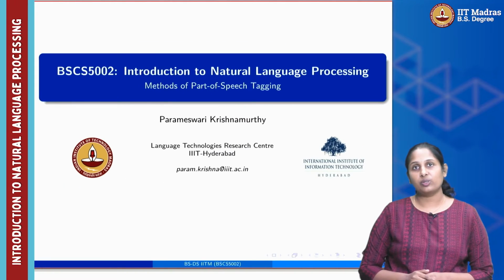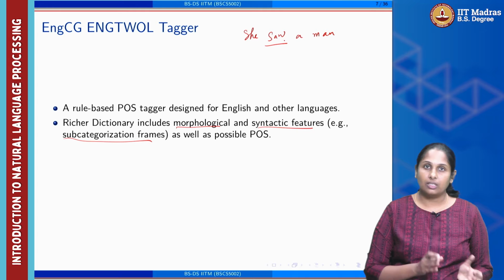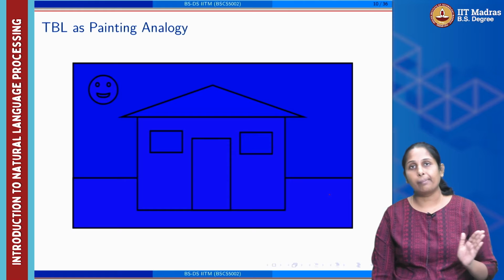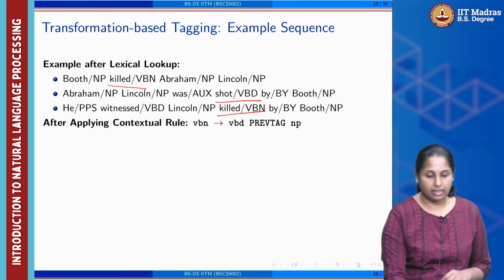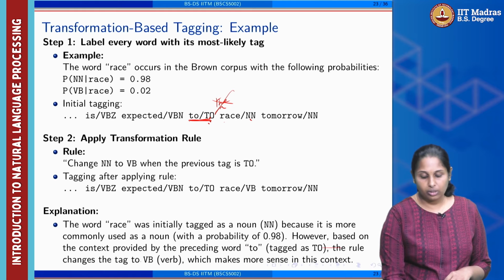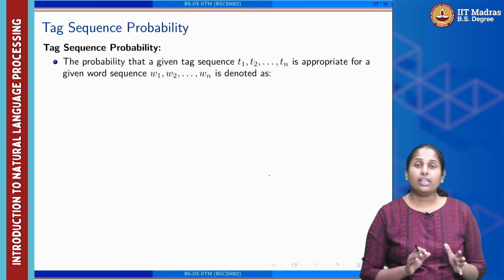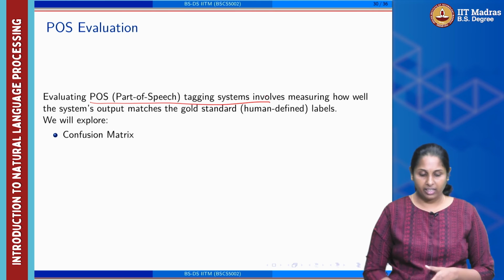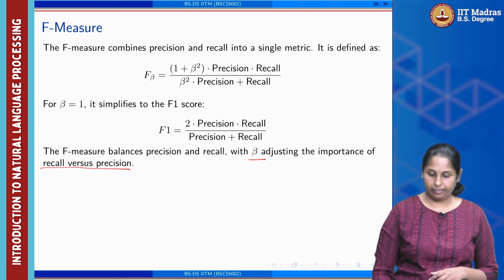W3_L2: Methods of parts of speech tagging